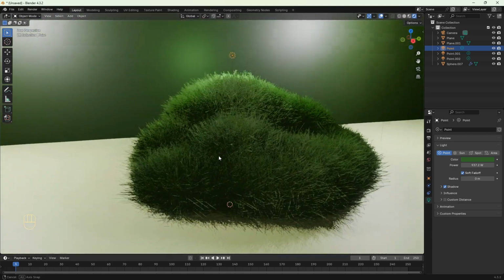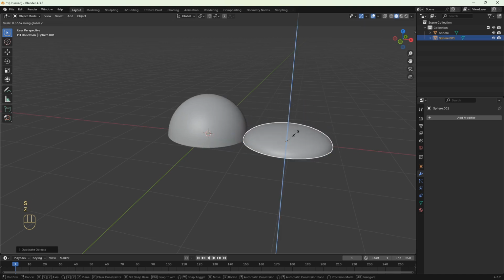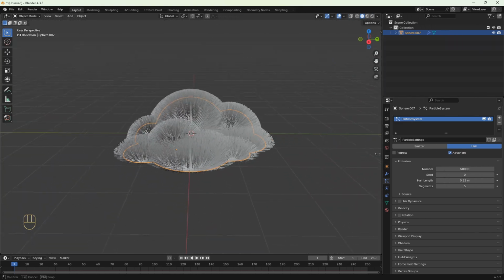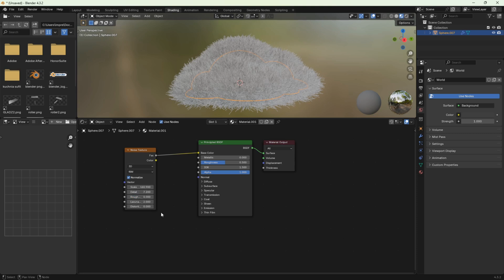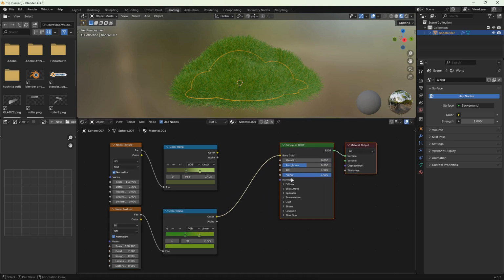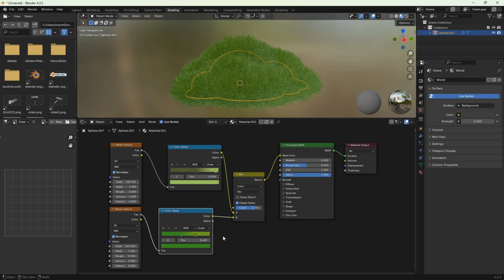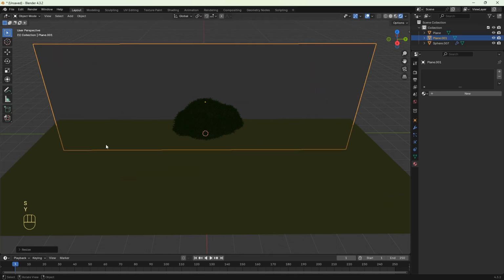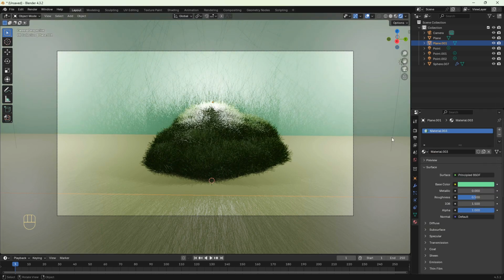How to make a Grass scene in Blender Easy Blender tutorial Video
How to make a Grass scene in Blender